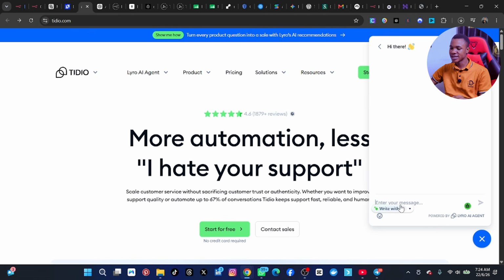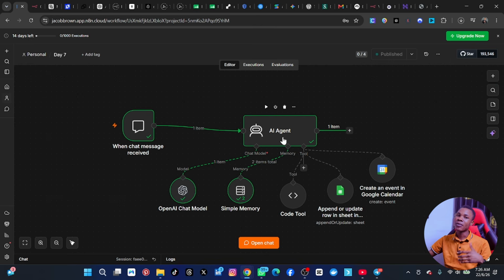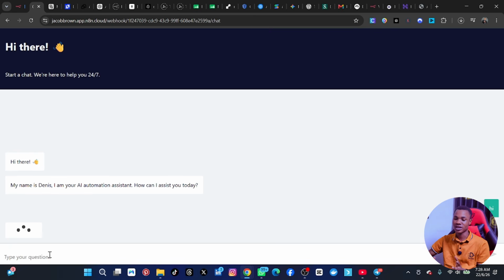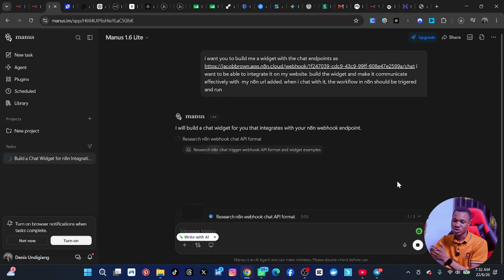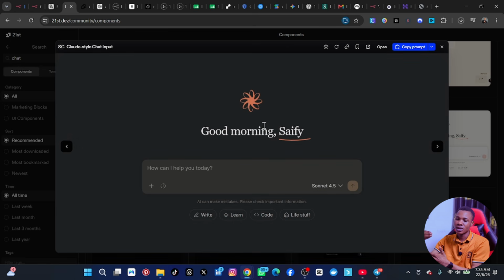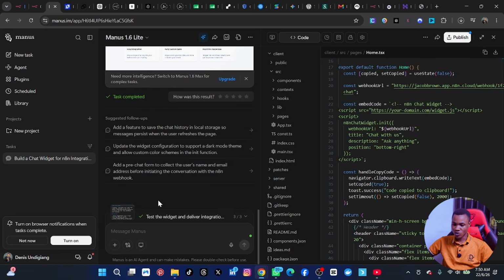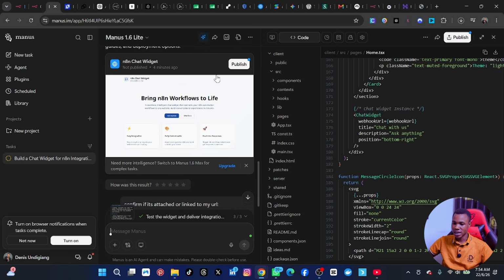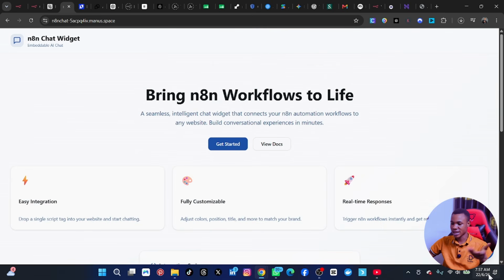FRONT END for Your n8n Chatbot with Manus IS a GAME CHANGER (DAY 18/30 DAYS AI AUTOMATION CHALLENGE)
In this session, we build a real front end for our n8n chatbot using Manus. This is where vibe coding comes alive. You describe what you want, the AI helps you design the interface, and you connect it directly to your automation.

We cover how vibe coding works, why it matters, and how tools like Lovable, Replit, Cursor, Claude Code, and Manus make frontend development faster and more practical. Our focus today is Manus, which we use to design the UI and connect it to an n8n webhook.

Your task after watching is to build a simple chatbot interface, connect it to your n8n endpoint, test the flow, and share screenshots of your result.